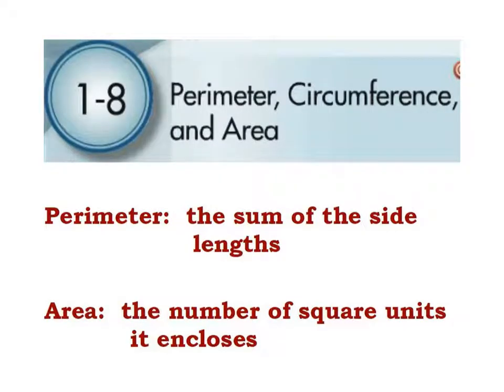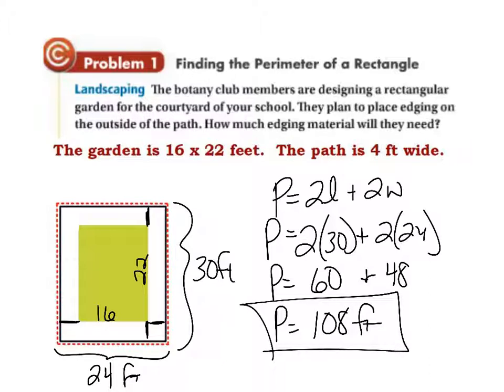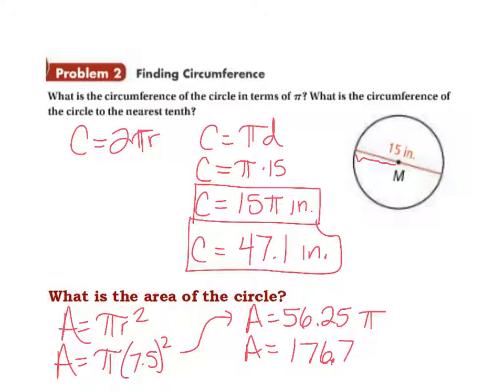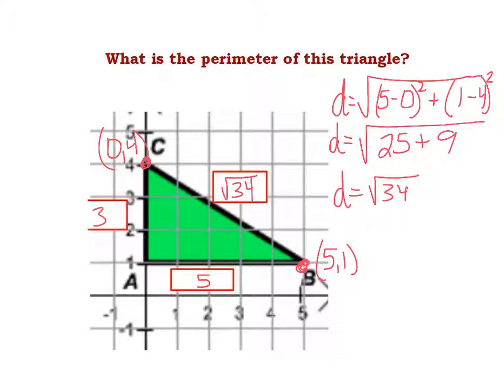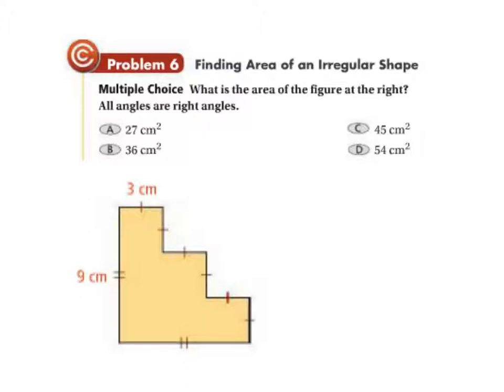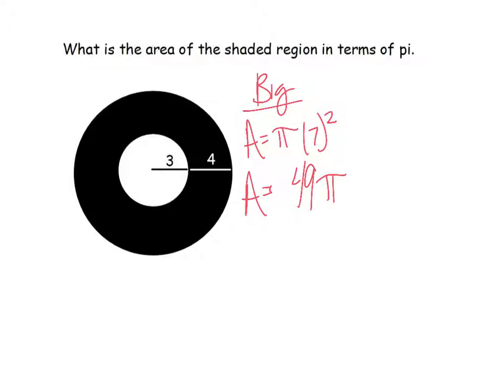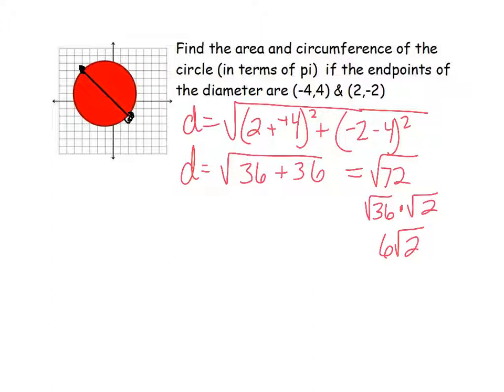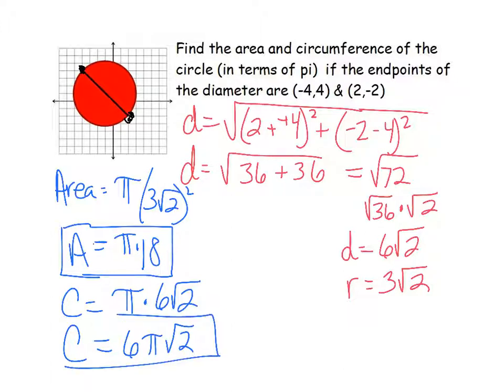Geometry - 1.8 Perimeter, Circumference, and Area